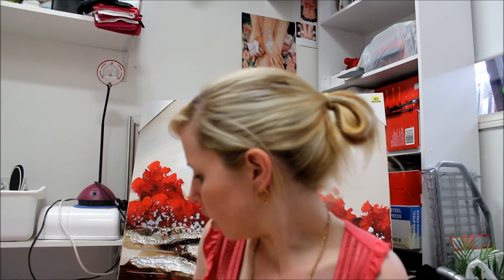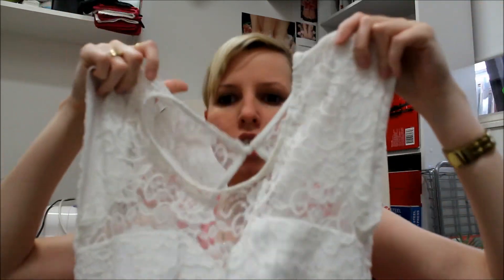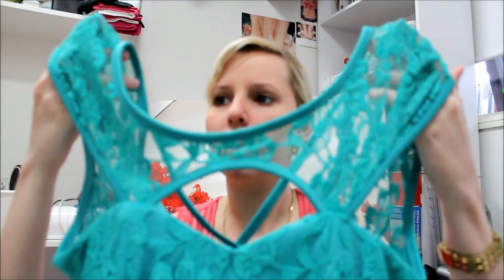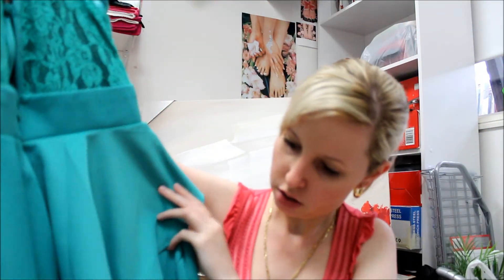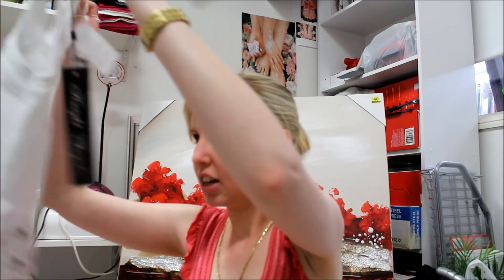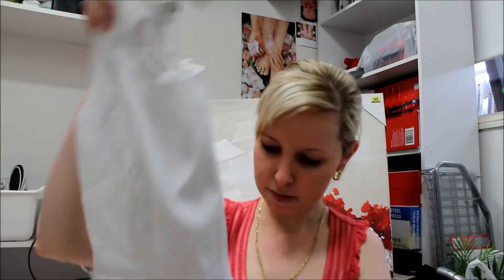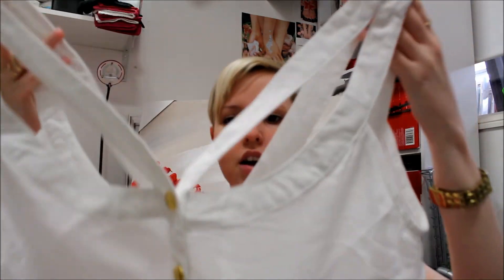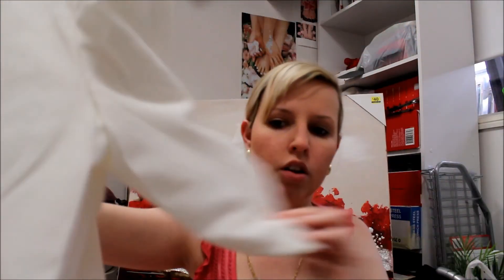Ally Fashion Haul :)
This video is old, and re-uploaded from my old channel :)

I purchased everything with my own money and opinions are my own!